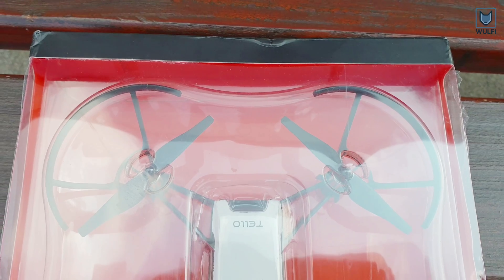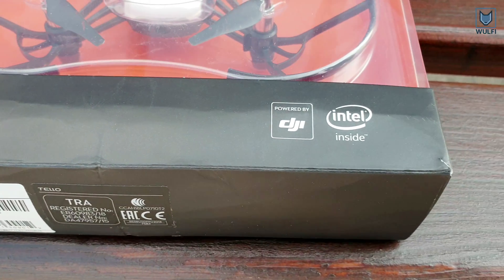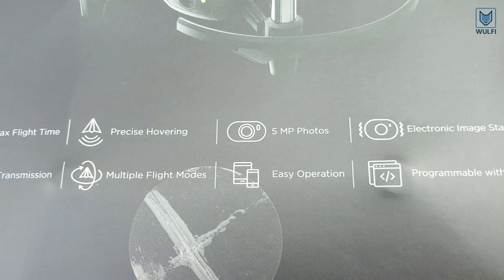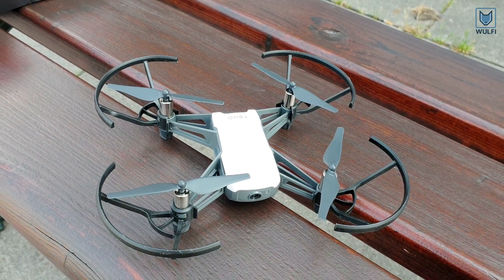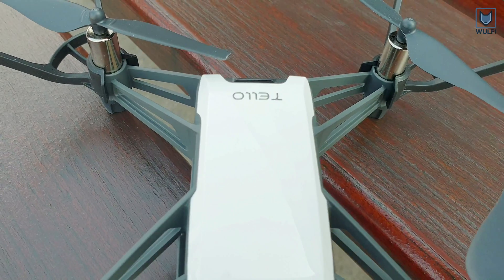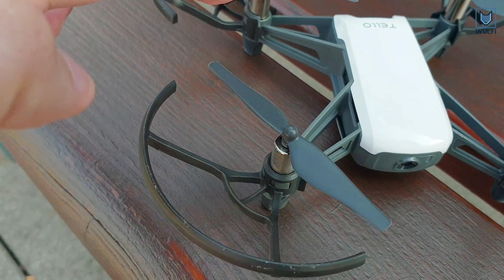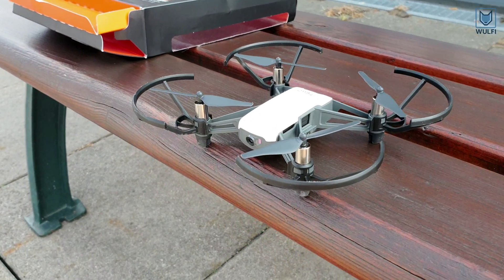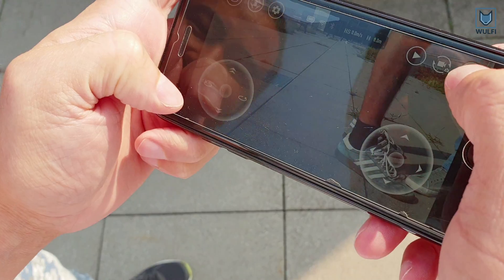Best 100 dollar drone - cheap & fun DJI with camera and Intel chip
We want to show you Tello which is the smallest and cheapest drone you can get from DJI, the world market leader in professional drones. Tello costs only about 100 US dollars and has a flight time of 13 minutes. The mini drone's camera records in interlaced HD and it has an electronic image stabilization. It is the best beginner drone on the market with a high quality.